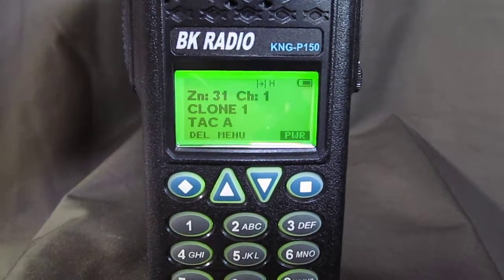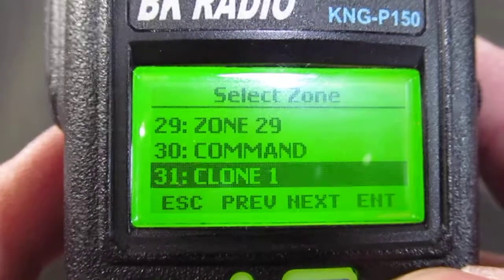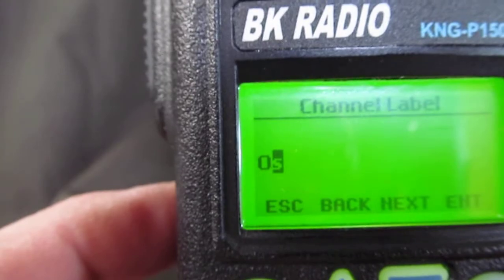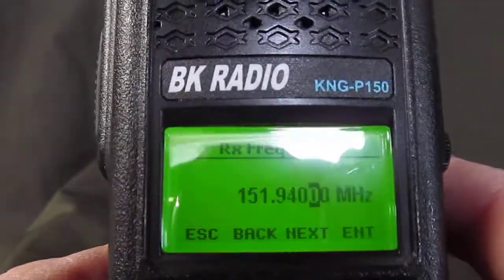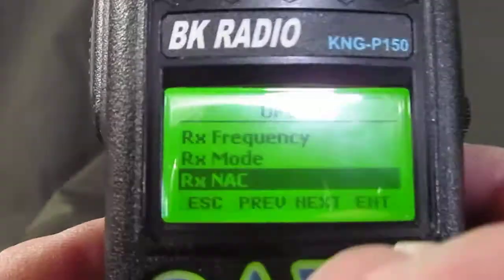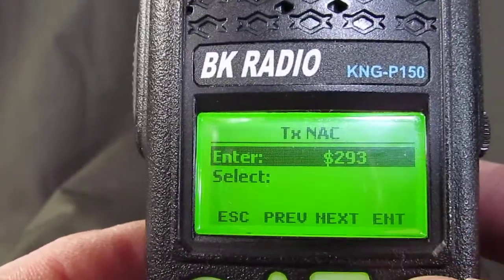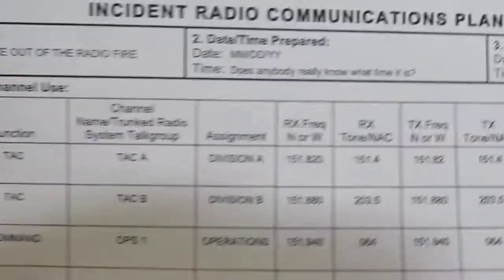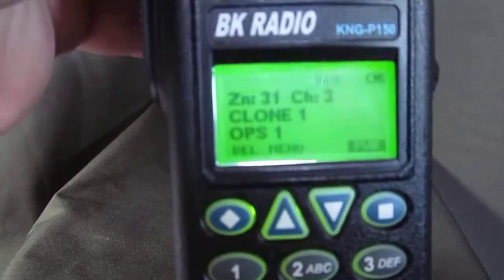NCFS BK P150 field programming a digital channel.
A short video on how to program a digital channel into a BK KNG-P150S using a ICS-205 as a reference.